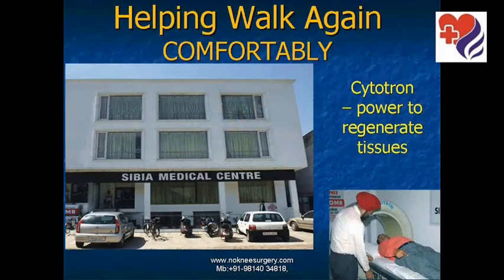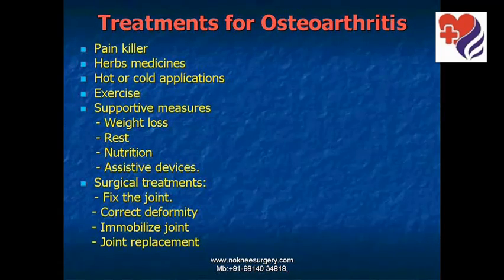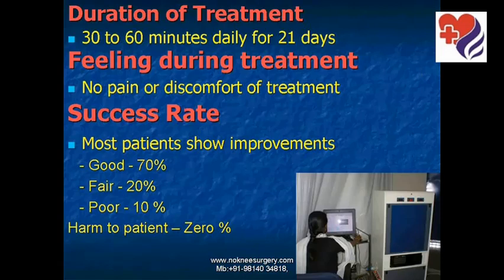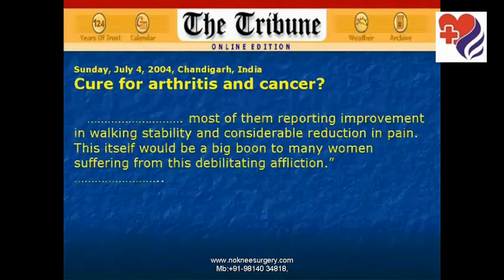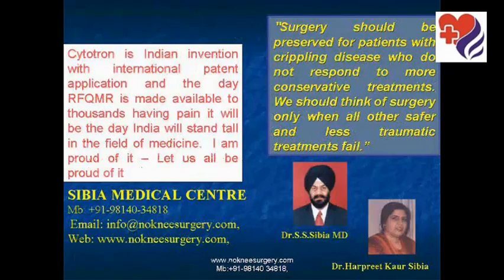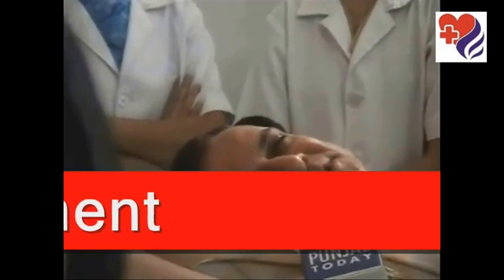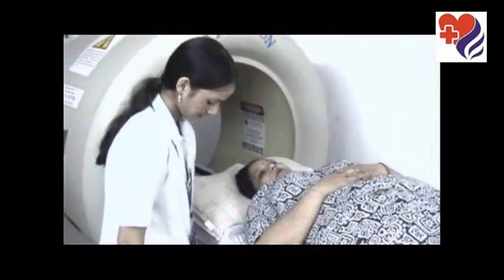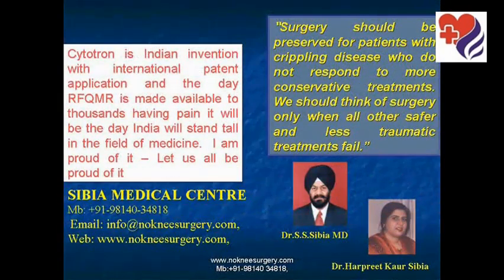New Cytotron Arthritis Pain Treatment: Sibia Medical Centre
Sibia Medical Centre is the best heart hospital for No Surgery cardiac care alternative treatments.
We treat chest pain, angina, heart attack patients unfit for angiography, angioplasty heart stents, and heart bypass surgery (CABG) and want to avoid them and require post-covid cardio-pulmonary rehabilitation.
After Non-invasive Cardiovascular Cartography 3D-CCG heart flow mapping heart patients are treated with Natural Bypass - External Counter Pulsation ECP / EECP, EDTA Chelation Therapy / Artery Chelation Therapy / Artery Clearance Therapy (ACT) / Biochemical Angioplasty (BCA), and Extracorporeal Shockwave Myocardial Revascularization (ESMR) / Cardiac Shockwave Angiogenesis.
Improved Microcirculation benefits Coronary Artery Disease (CAD), diabetes, hypertension (Blood pressure), Peripheral Artery Disease Leg Pain, Parkinson's, Cerebral ischemia, etc.
For Telemedicine Consultation call Mb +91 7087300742.
Facebook, Twitter, Linkedin, Pinterest, Tumblr, Skype, and Instagram ID is drsibia.
Other facilities:
Kidney stone is removed without surgery with Lithotripsy ESWL rays.
Cytotron therapy / RFQMR treats Knee pain / joint arthritis to avoid knee replacement surgery.
Cytotron is for no side effect cancer tumor palliation.
Detoxification, immunity, energy, antiaging is done with IV Therapies (Bio-oxidative Ozone Therapy, Chelation Therapy, and Nutrients).
A computerized Spinal correction table treats backache, cervical spondylosis, and sciatica.
overweight obese persons can lose weight, remove stubborn fat, lose inches, and look smart with Fat to slim Zerona Laser.
IPL Laser aesthetics removes unwanted hair, wrinkles, pigmentation, and Acne by Skin photorejuvenation.
Our team members are:
Dr. Sukhbindar Singh Sibia, MBBS, MD (Medicine), Ex Assis. Prof. M M Medical College
Dr. Harpreet Kaur Sibia, MBBS (DMCH), Ex PCMS, Managing Director
Dr. Keerat Kaur Sibia, MBBS, MD (Pulmonary / Chest Medicine), European Respiratory Society – HERMES Diplomate, Critical Care Medicine Certified (IDCCM), Ex Fortis Hospital
Dr. Ilmjot Singh Sibia, MBBS (MMIMSR), MBA - Hospital and Health Care